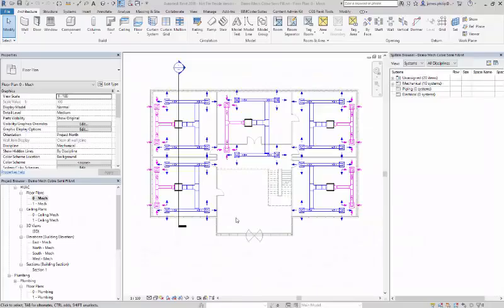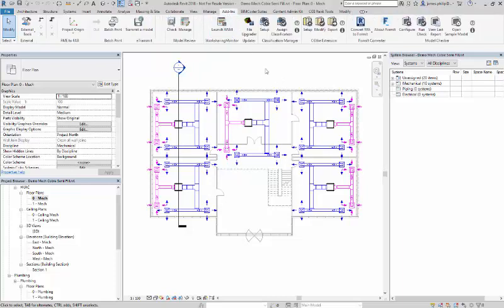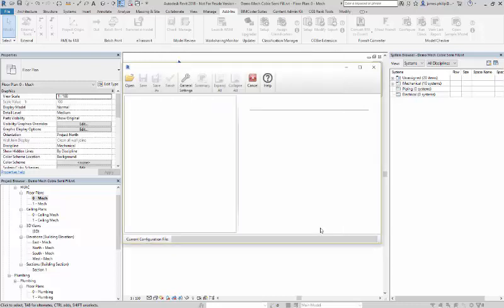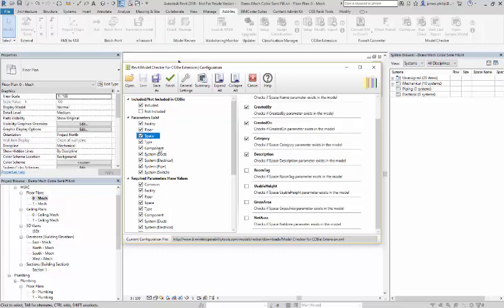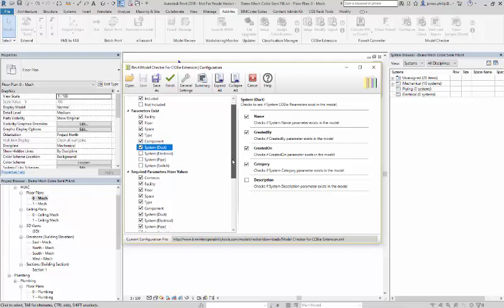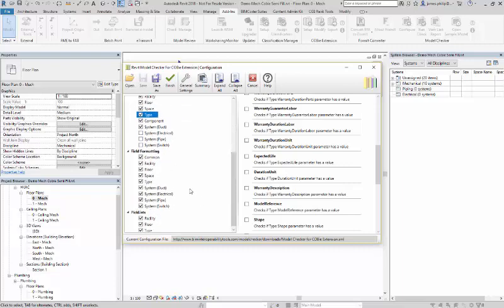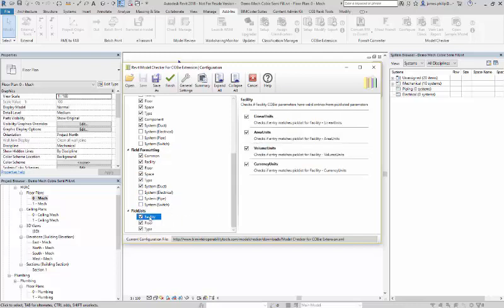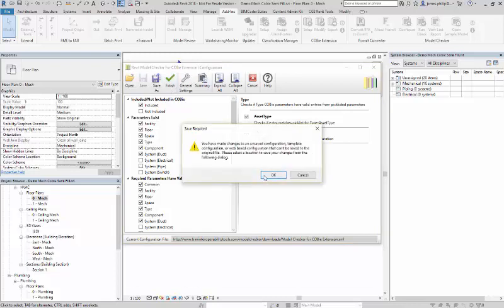Revit Model Checker Setup